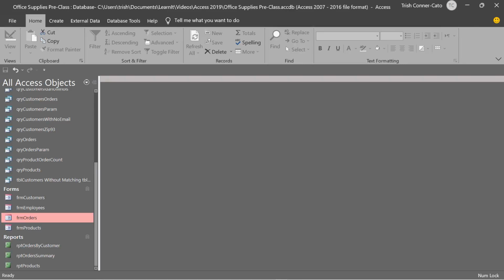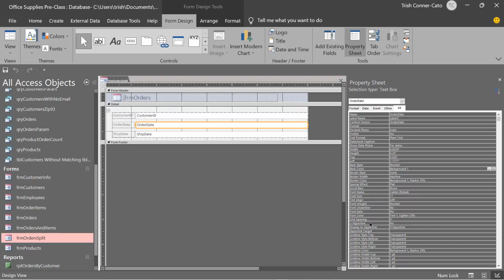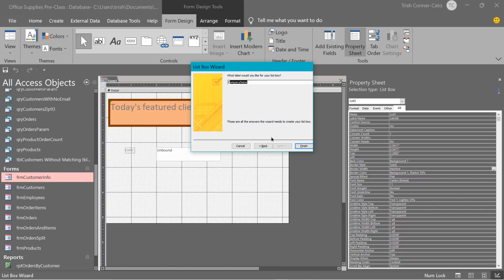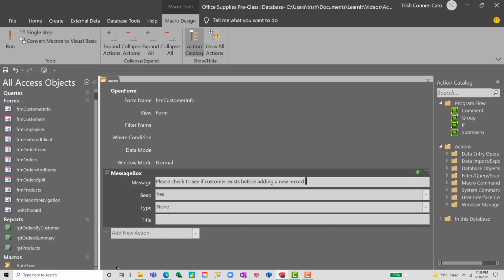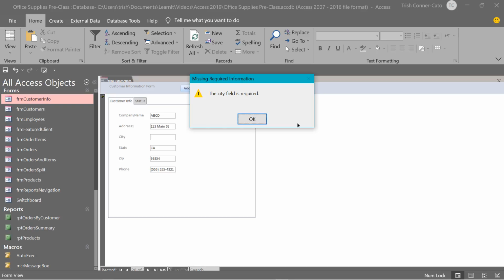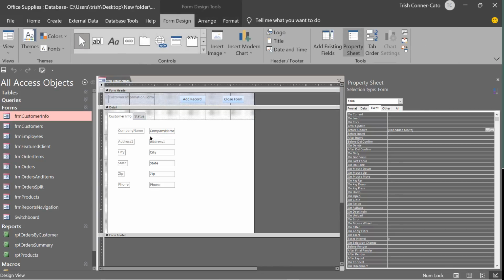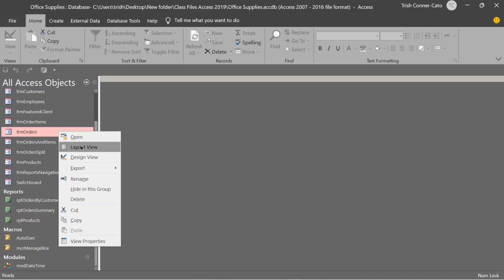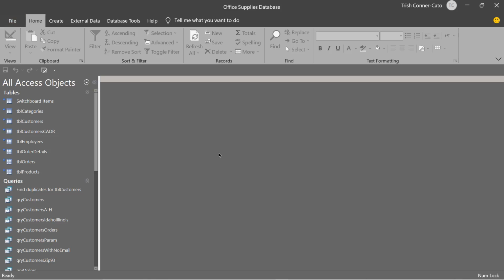Access 2019 Advanced Tutorial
Who it's for: Beginners through experienced, everyday users looking to sharpen their skills and increase efficiency in Microsoft Access.

What it is: Access is Microsoft’s relational database application used to organize and store data. Access also has reporting capabilities.

What you'll learn: We start with navigating a completed database while exploring the concept of relational databases and the objects they contain. We’ll move on to learning the Access interface, so you can become comfortable in the working environment. Then, we dive into how to plan, design, and create database tables. We’ll continue by importing table data from Excel, as well as manually entering table data. Sorting and filtering techniques will be explored before we move on to exploring table relationships, the key to a successful relational database. We will create database queries, forms, and reports. We’ll spend time on learning how table relationships affect queries, how to automate queries, and how to create action queries. Our advanced training starts with Advanced Report and Form Design techniques. We will learn how to create switchboards, write macros, and use Access Visual Basic for Applications (VBA) for complex automation. We will end by covering database security and customization options.

Start 0:00
Designing Complex Forms - Subform 0:26
Designing Complex Forms - Tab Control 7:43
Designing Complex Forms - Split Form 14:33
Default Values 16:32
Tab Order 20:17
Adding Buttons to Forms 23:21
Creating Informational Forms 29:08
Adding a Forms Switchboard 37:26
Adding a Reports Switchboard 44:32
Using Navigation Forms 45:01
Creating AutoExec Macros 48:07
Creating Message Box Macros 51:34
Automating a Parameter Query with a Macro 55:03
Hiding Form Controls with Macros 57:55
Using Macros to Validate Data Entry 1:05:05
Recap 1:11:16
Introduction to Complex Automation and Security 1:12:29
Introduction to VBA 1:12:48
Securing Forms with a Password 1:14:28
Testing Secured Forms 1:21:19
Creating User Input and Message Boxes 1:23:02
Using Logic Programming to Interpret One Condition 1:27:12
Writing Code in a Standard Module 1:39:33
Placing Tables in Separate Databases 1:47:56
Exploring the Back End Database 1:51:20
Managing Tables with the Linked Table Manager 1:53:01
Setting Start Up Options 1:55:22
Applying the Compact and Repair Tool 2:01:18
Conclusion 2:03:13